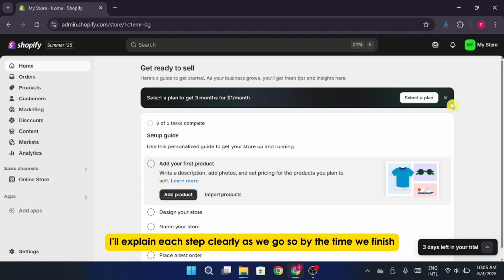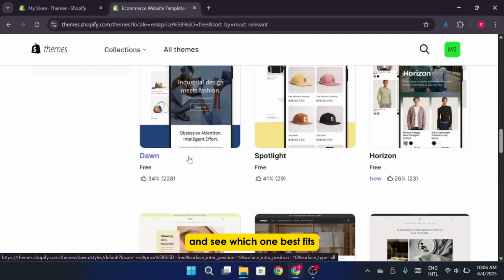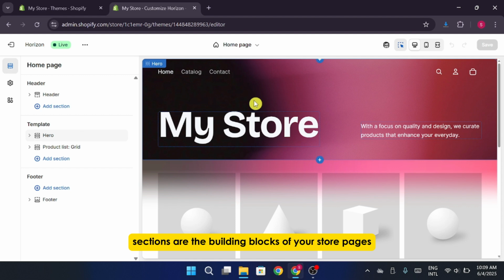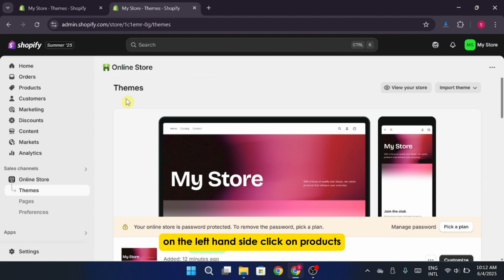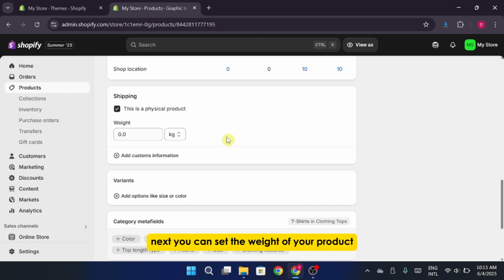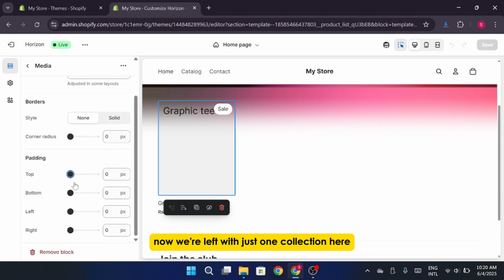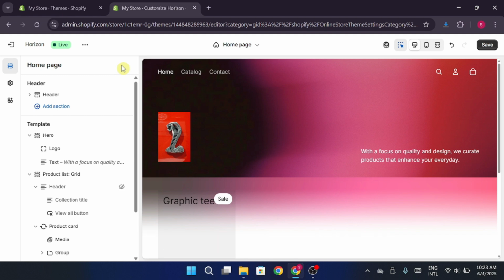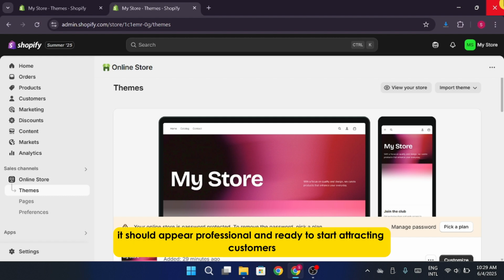Shopify Tutorial for Beginners 2025 | Build Your First Online Store Step-by-Step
Ready to launch your own online store? This Shopify tutorial for beginners will guide you through setting up your Shopify store quickly and easily — no experience needed! Learn how to create an account, customize your store design, add products, and configure payment and shipping options to start selling online today. Whether you want to build a side hustle or a full ecommerce business, this step-by-step Shopify setup will help you get started the right way. Don’t miss out on expert tips to boost your store’s success in 2025.